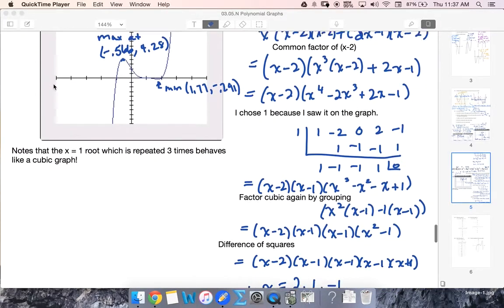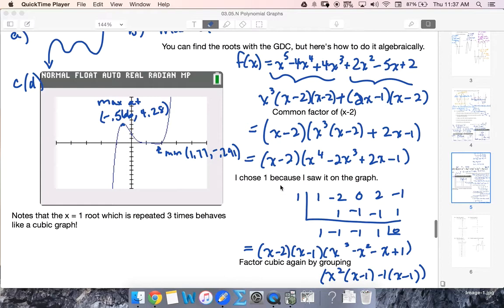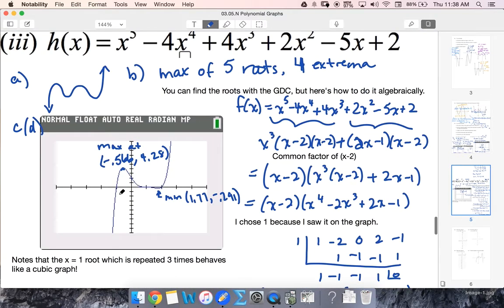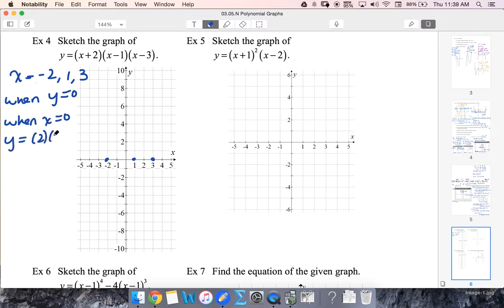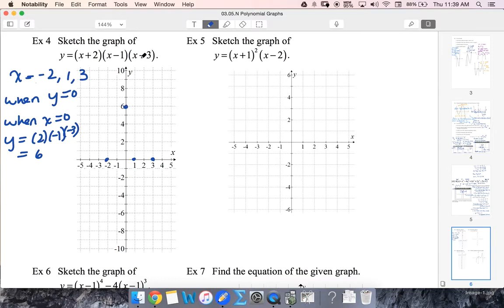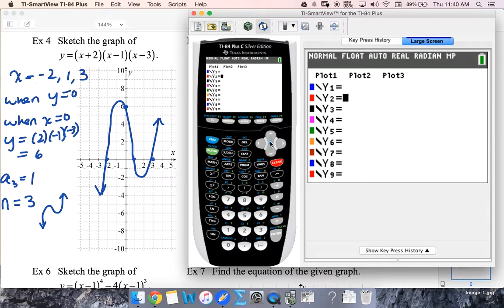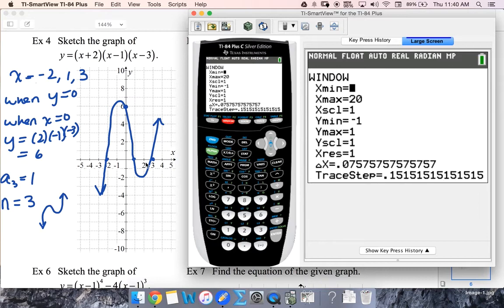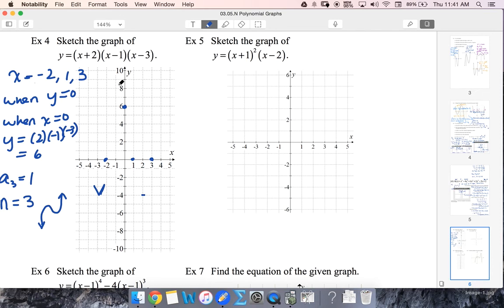03.05 Ex 4 Sketching a factored cubic